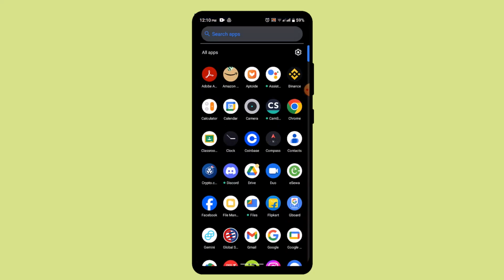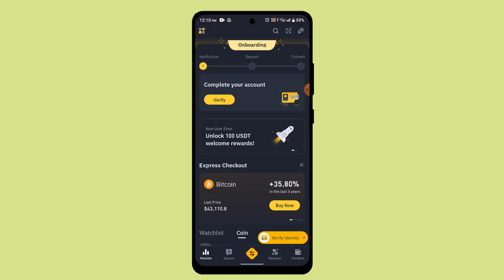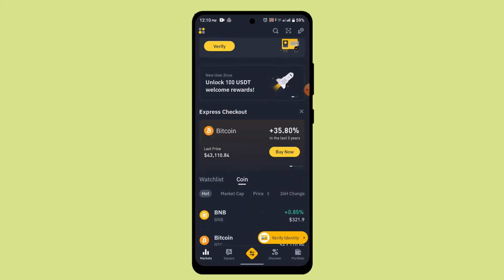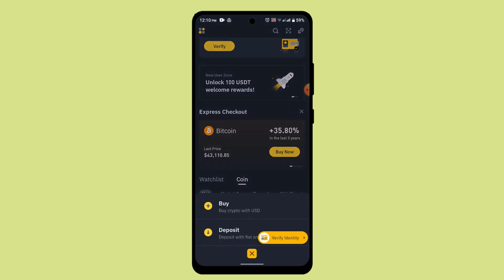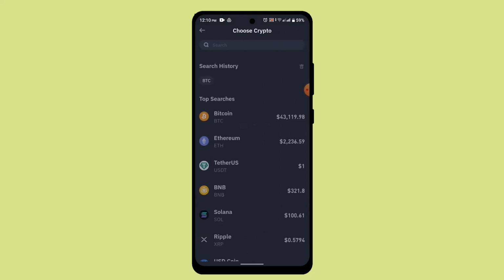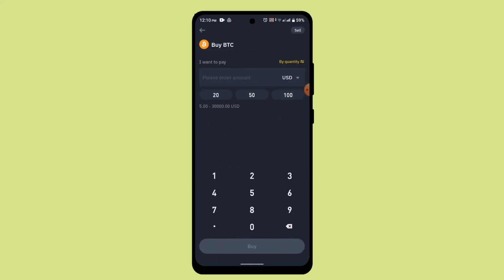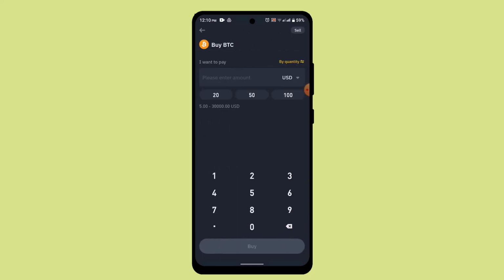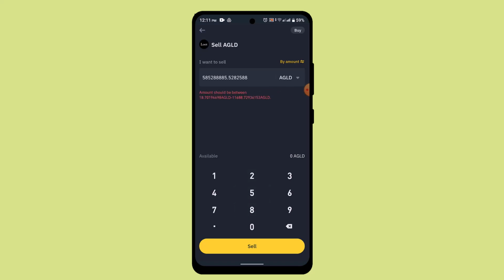How To Sell Crypto On Binance !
This Video Is based on How you can Sell Crypto On Binance.

Chapters / Timestamps
0:00 Introd
0:21 Sell Crypto On Binance
1:35 Outro